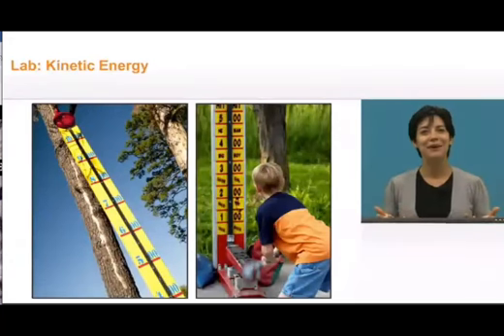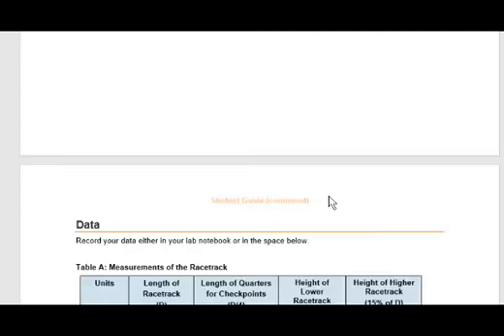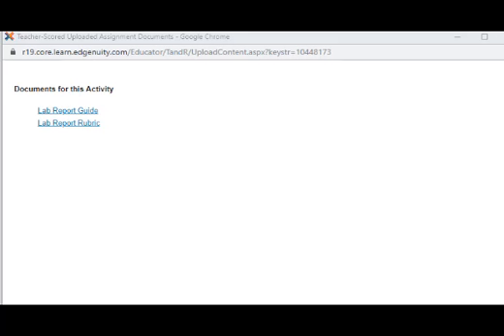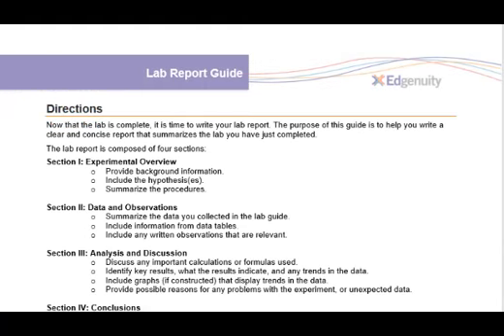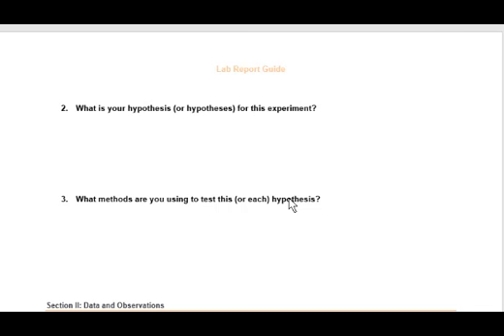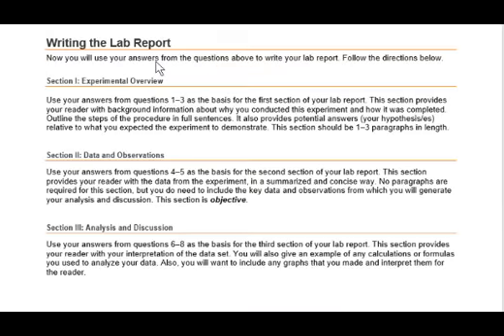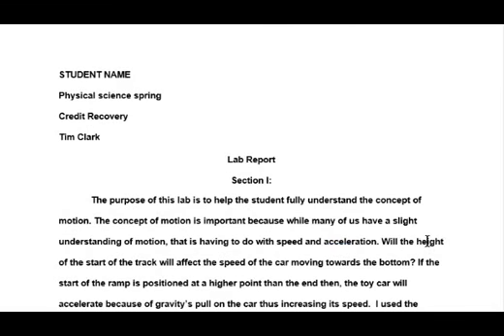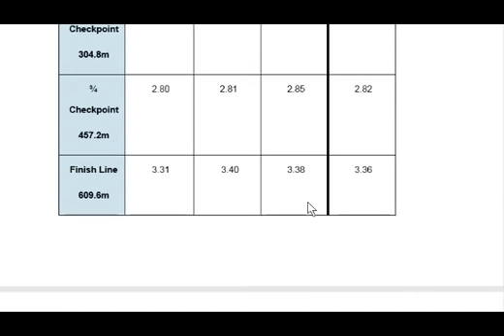Lab Report screencast